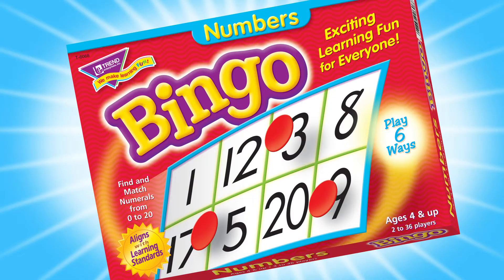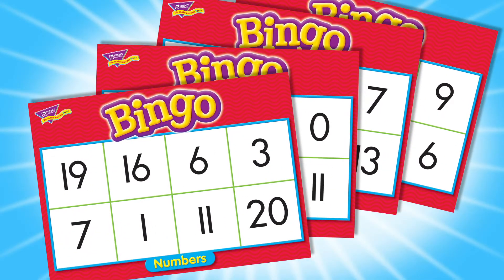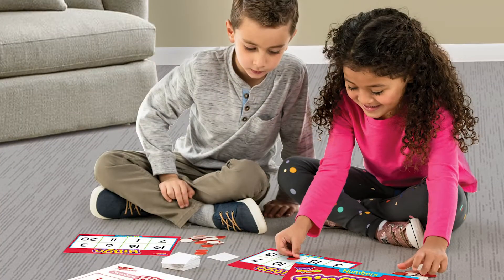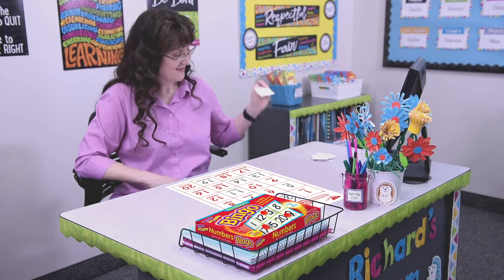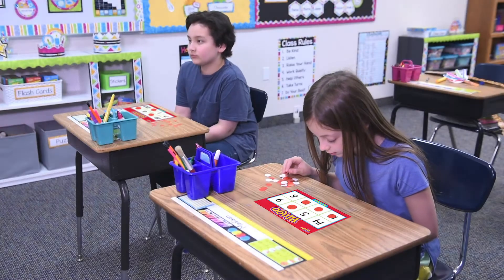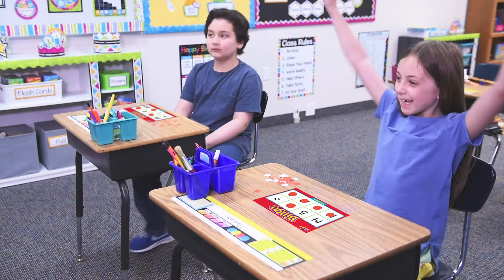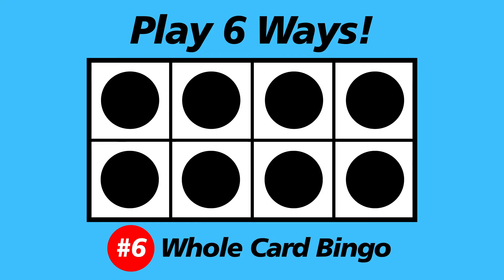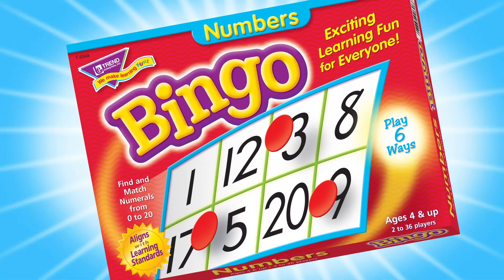Numbers Bingo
Numbers Bingo for ages 4 and up is a great game to play at home for game night, in a classroom or homeschool setting, and to build school readiness.